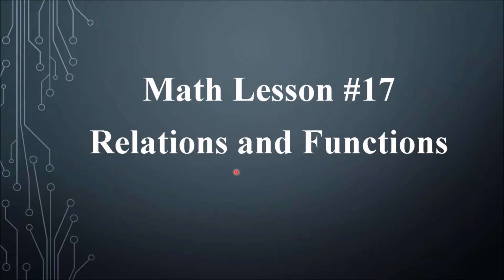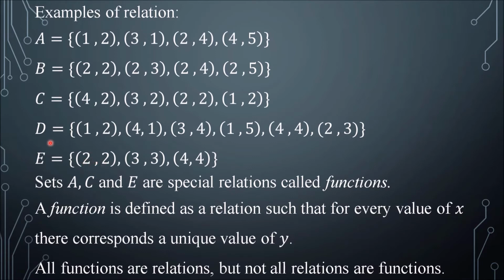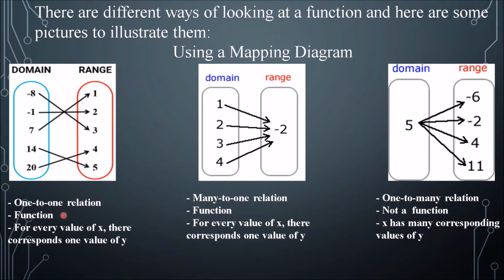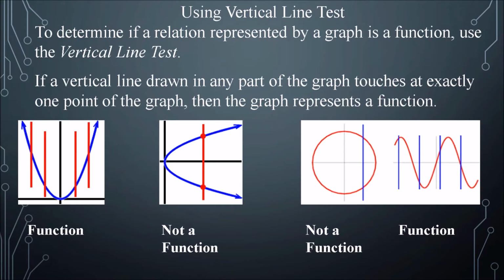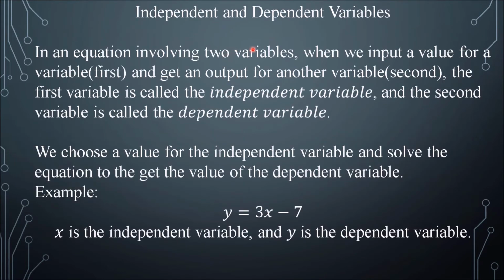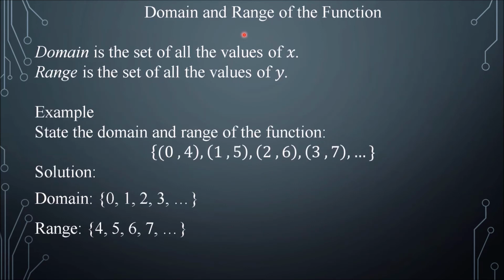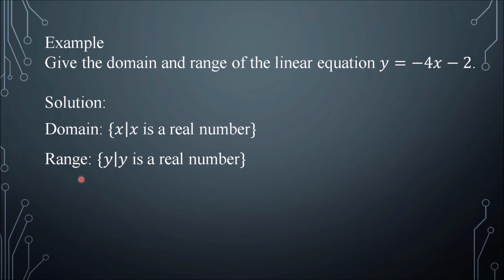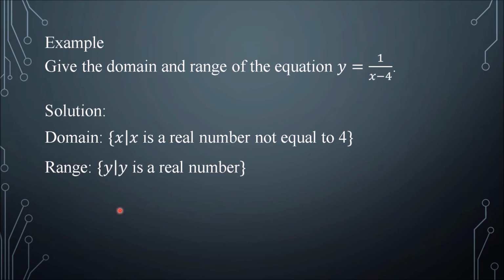Relations and Functions